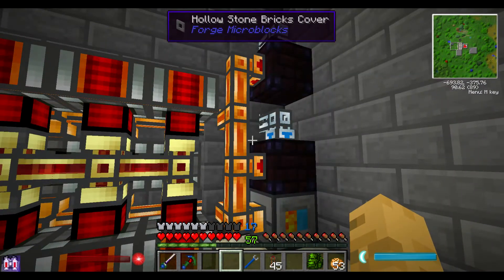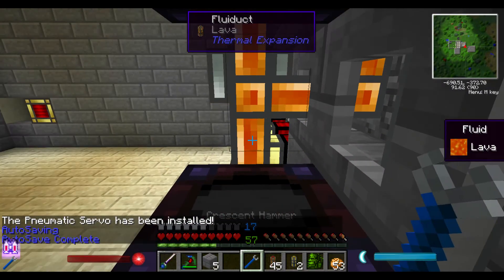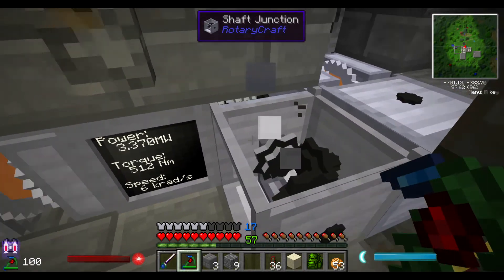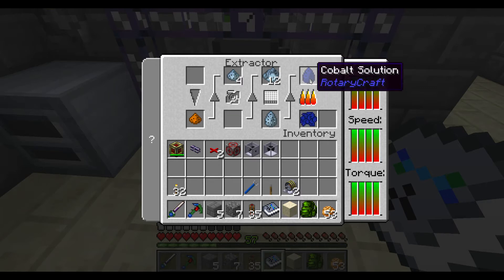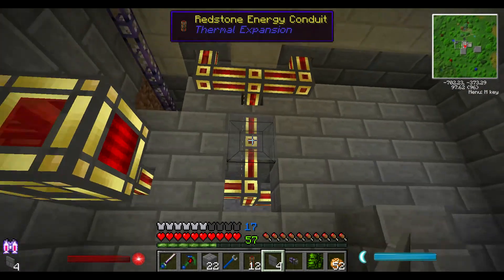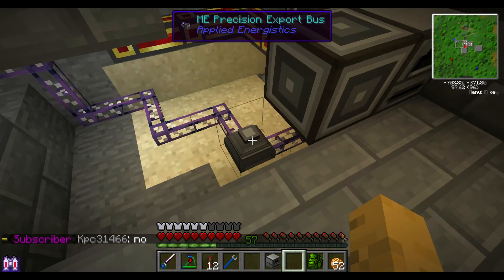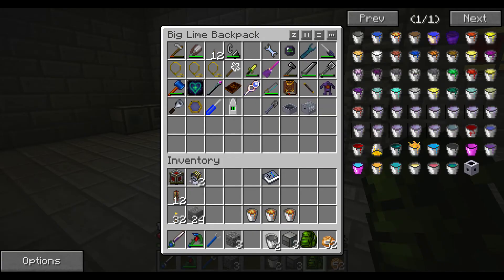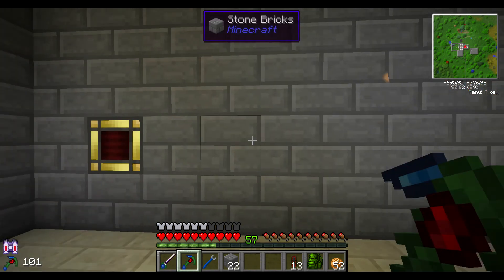Minecraft FTB Horizons - Base Remodel - S3E28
Sorting out our power problems.

Thanks in advance for any new subscriptions or likes/favorites, your support is very much appreciated and they really help the channel. Please ask in comments, if you'd like to see me cover anything in particular!

Advanced Genetics
Agriculture
Alternate Terrain Generation
Applied Energistics
Aquaculture
Arcane Scrolls
Archimedes Ships
ArmorStatusHUD
Aroma1997core
Ars Magica 2
Artifice
Backpacks
Better Chests
BetterStorage
Biomes O Plenty
Blood Magic
bspkrsCore
Chicken Chunks
CodeChickenCore
COFHcore
DamageIndicators
DragonAPI
dukecore
Dynamic Liquid Tanks 2
Emasher's Resource
EnderIO
Endernet
Engineer's Toolbox
Enhanced Portals 3
EVOC
Extra Utilities
ExtraTiC
Farlanders
Flatsigns
Forge Multipart
Gany's End
Gany's Nether
Gany's Surface
GasCraft
Hopper Ducts
Infinibows
Inventory Tweaks
JABBA
JourneyMap
KeithyUtils
Magical Crops
Metallurgy 3
MineTweaker
MobiusCore
Morpheus
Mystcraft
NEI Addons
NEI Plugins
Not Enough Items
Obsidiplates
Opis
Pam's Harvestcraft
Project:Red
Random Things
ReactorCraft
Rei's Minimap
RemoteIO
Revamp
Roguelike Dungeon Mod
RotaryCraft
Sort Fix
StatusEffectHUD
Switches
Thaumcraft 4
Thermal Expansion
Tinker's Construct
Tinker's Mechworks
Torch Levers
Translocators
Utility Mobs
Waila
Witchery
WRCBE
XACT:Advanced Crafting Tables
Zan's Minimap

Music/Sound
The End of Mankind by Machinimasound.com